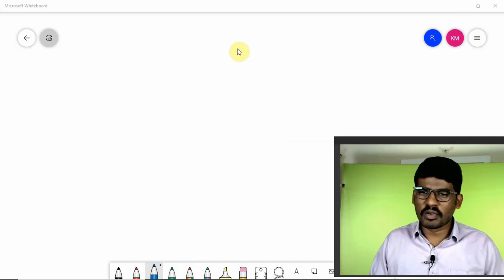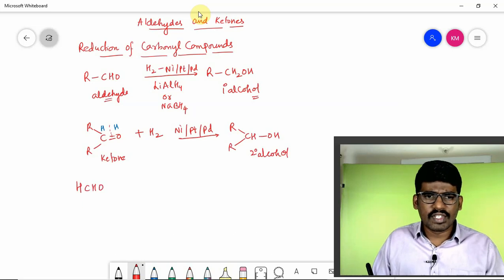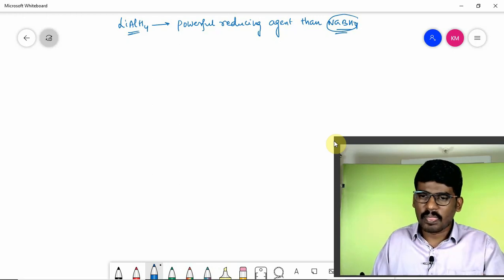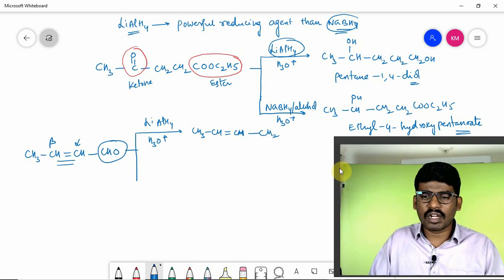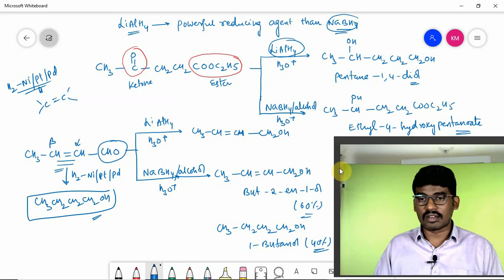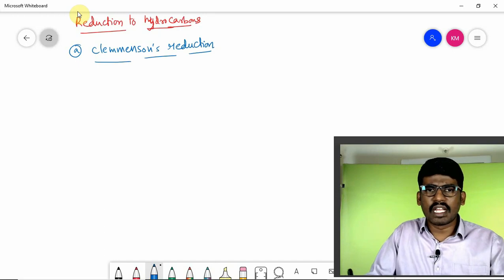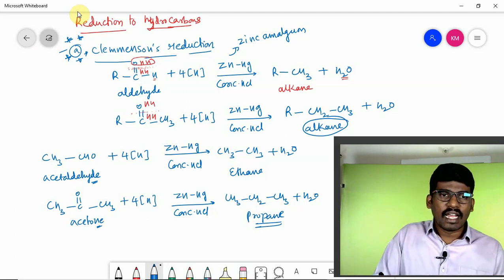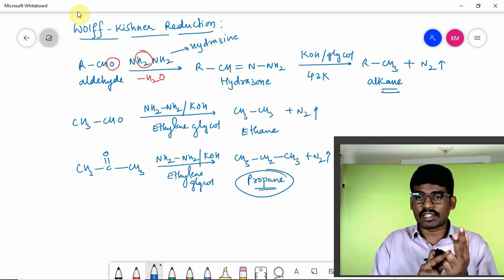Reduction of aldehydes and Ketones|Clemmenson's reduction|Wolff-Kishner reduction|MPV reduction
In this video VKM SIR explains about reduction of carbonyl compounds which includes Clemmenson's reduction,Wolf kishner reduction and MPV reduction.
wolfkishner reduction
2nd puc chemistry
MPV reduction
meerwein-pondorf-verley reduction
oppaneur oxidation
reduction of aldehydes and ketones
class 12 organic chemistry
shorttricks of aldehydes and ketones